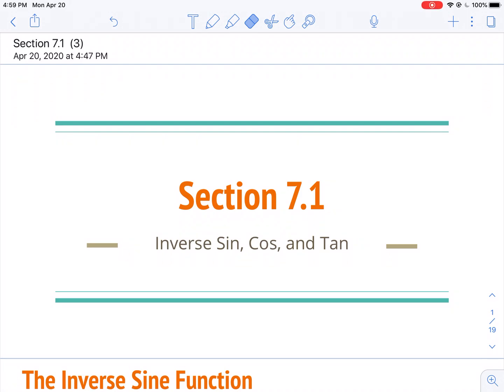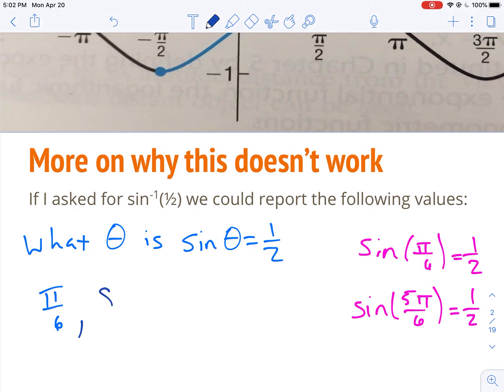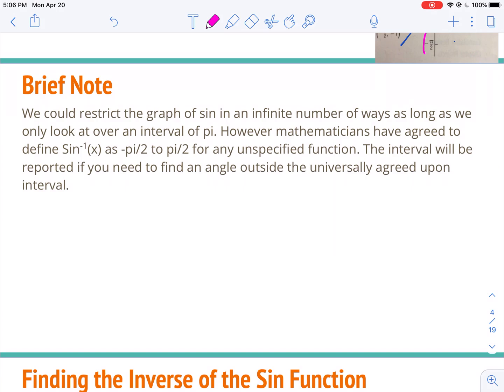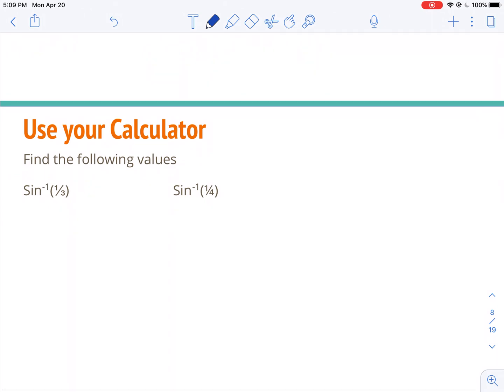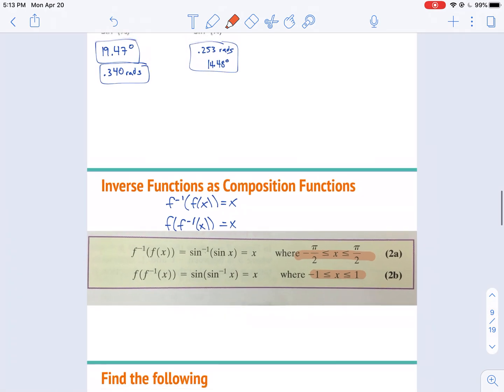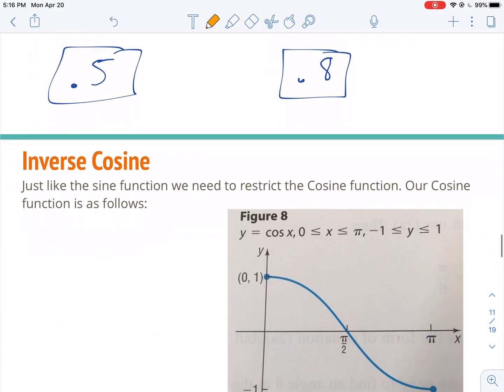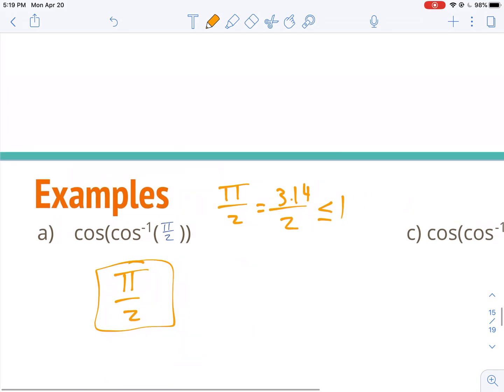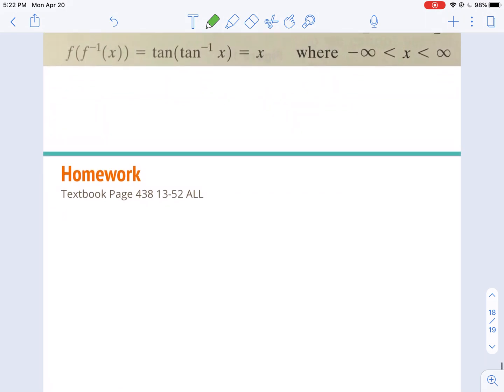Mr. Yehlen's 7.1(1) Video Notes Inverse Sine Cosine and Tangent